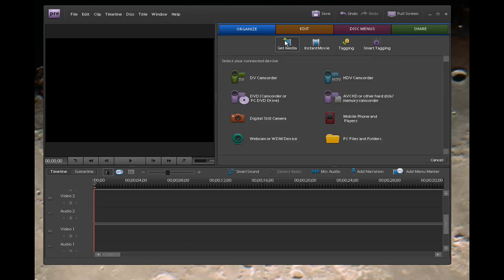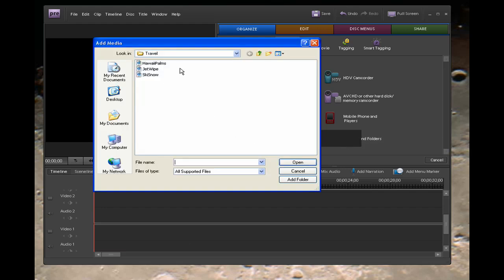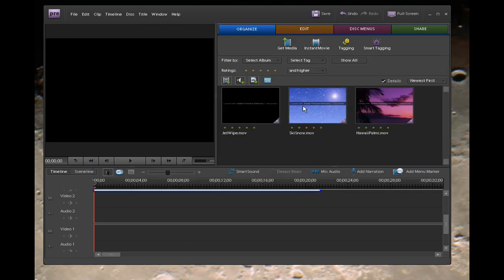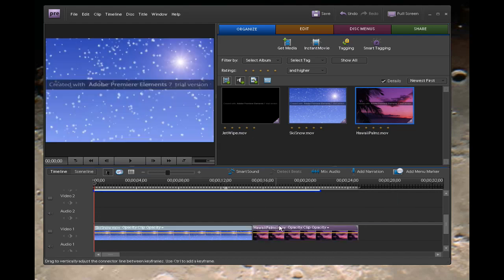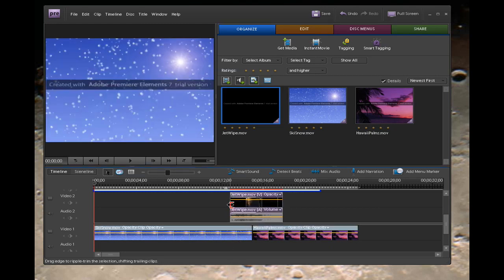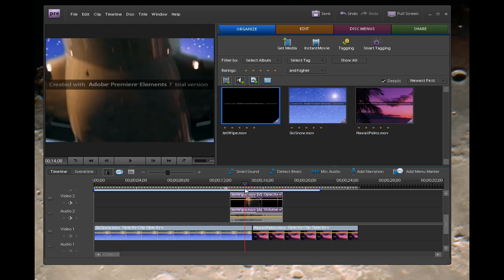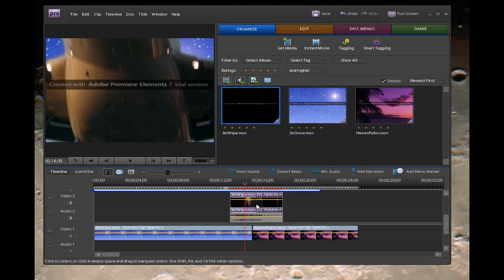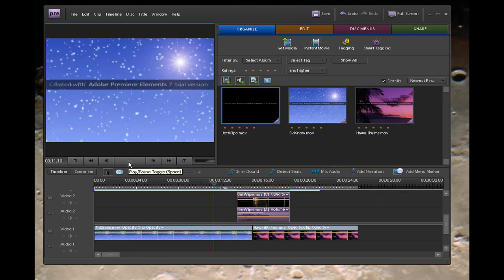Premiere Elements Tutorial - Using a Digital Hotcakes Transition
Learn how easy it is to use the Jet Wipe found on Digital Hotcakes Home Movie Essentials Vol 1
Call toll free to order: 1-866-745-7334